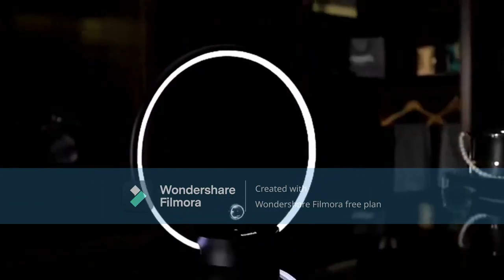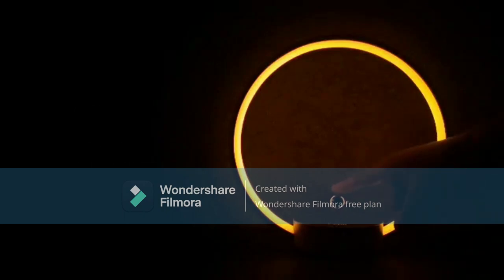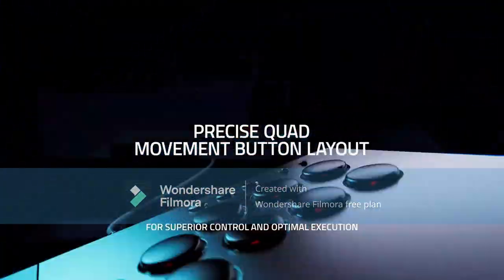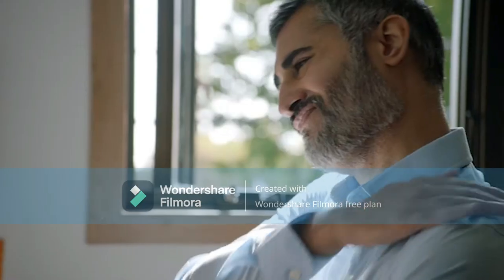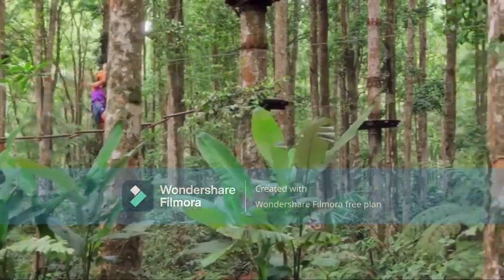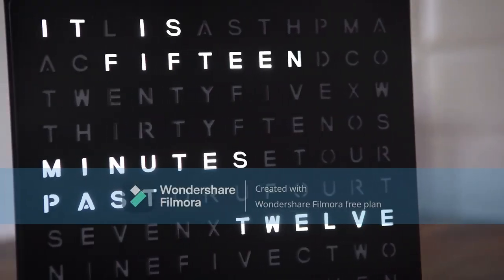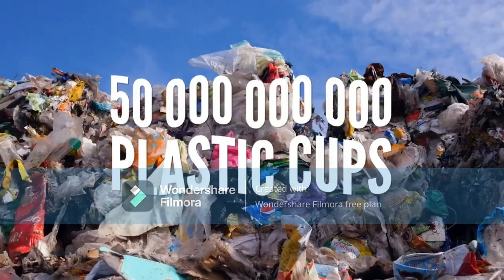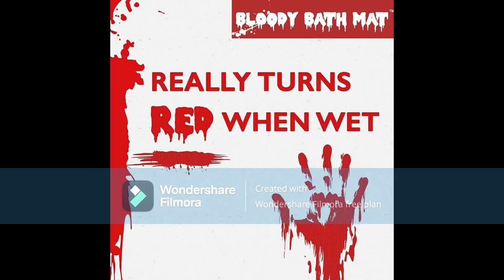12 Outstanding Gadgets on Amazon You can easily buy | Amazon Affiliates Marketing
Welcome to FS mart

12 Outstanding Gadgets on Amazon You can easily buy | Amazon Affiliates Marketing

My Queries Audience:-

12 cool gadgets available on amazon
12 cool gadgets
12 cool gadgets for you
12 cool gadgets from amazon
12 cool gadgets on amazon you can
buy
12 cool gadgets on amazZon and
online
12 new cool gadgets under 100
12 coolest gadgets that are worth
buying
12 coolest gadgets you can buy on
amazon
12 coolest gadgets on amazon you
can actually buy
12 gadgets amazon
12 gadgets for cycle
12 gadgets for survival that you must
have
12 gadgets that changed history this
year
12 gadgets baratos y utiles para tu
auto
12 gadgets
12 cool gadgets
12 gadgets amazon
12 cool gadgets available  on amazon
12 coolest gadgets that are worth
buying
coolest Amazon Gadgets 😎
You didn't know you Needed
12 cool 😎 smart amazon gadget
12 smart gadgets
12 cool gadgets  that will leave you in shock

pop culture
Gadgets links:-
10 cool Amazon Gadget:-

RIGHT NOTICE: This video description contains affiliate links. Meaning, if you click on one of the product links and make a purchase, we receive a commission. This help support the channel and allows us to continue to make videos like this.